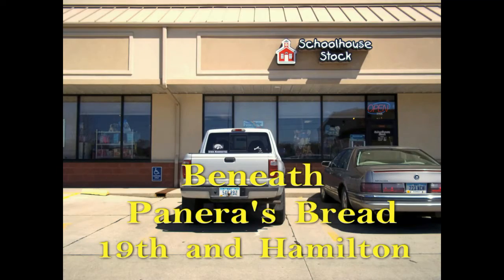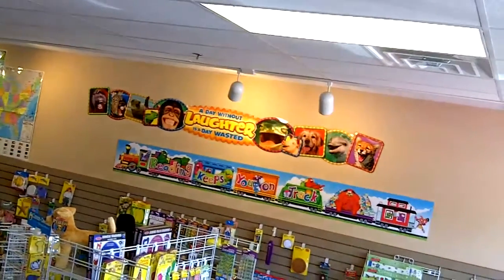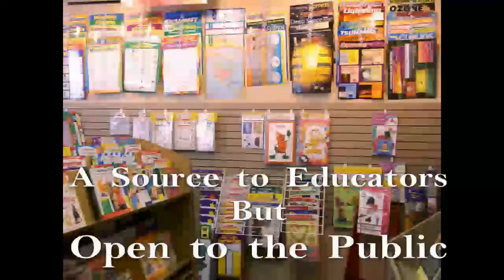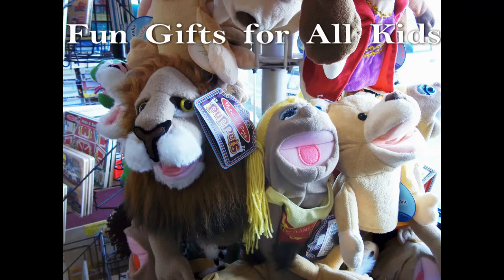The Schoolhouse Stock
Teachers Supplies and Educational Gifts